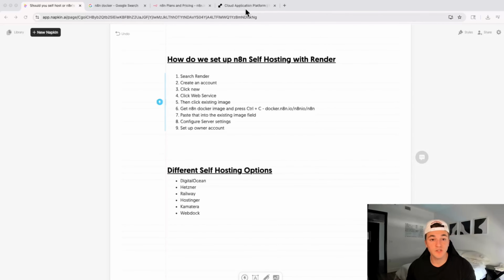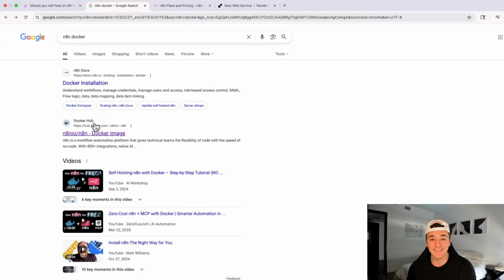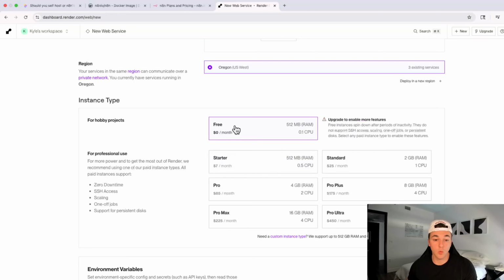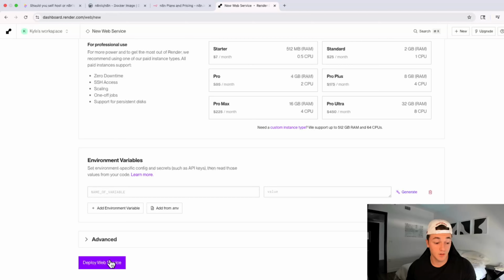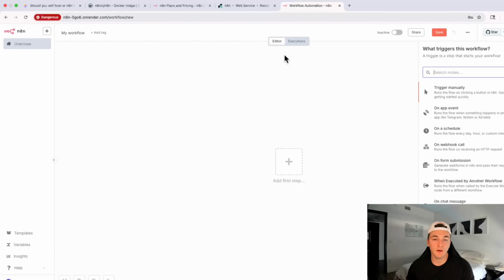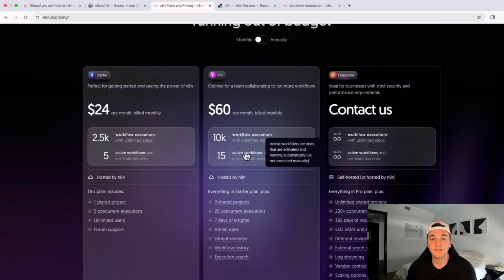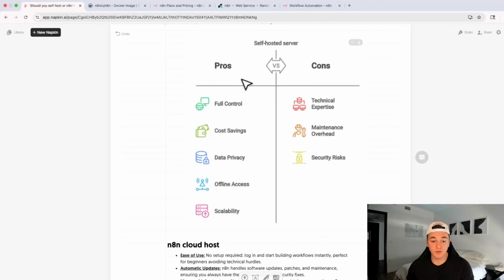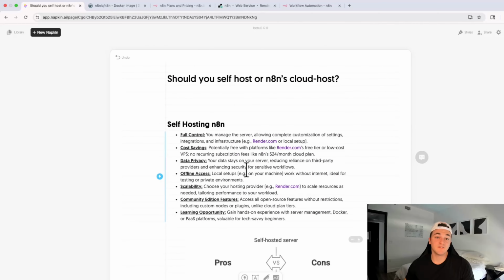How to Self-Host n8n in Just 3 Minutes | Step-by-Step Tutorial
Want to run n8n automation workflows on your own server? In this fast-paced, beginner-friendly guide, I’ll show you how to self-host n8n in under 3 minutes using Docker. Whether you're building complex automations or just starting out, hosting n8n yourself gives you full control, better privacy, and no usage limits.

🔧 In this tutorial, you’ll learn how to:
✅ Set up Docker & Docker Compose
✅ Pull the n8n Docker image
✅ Launch your self-hosted n8n instance
✅ Access the n8n web UI on your own server

Perfect for developers, automation geeks, and business owners looking to scale without monthly fees!

No limitations on workflows or executions

Full control over data and privacy

Ideal for enterprise or client automation

Save money over SaaS solutions